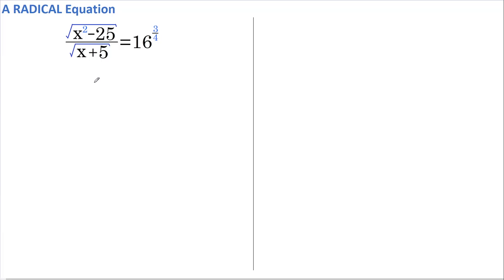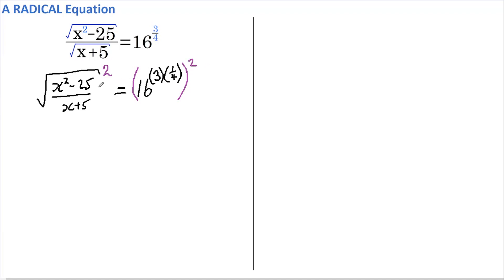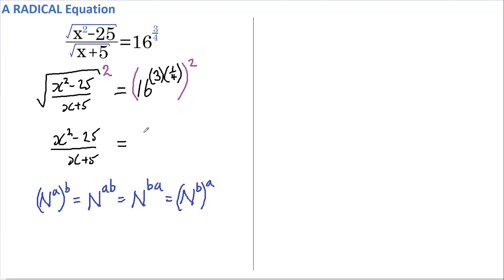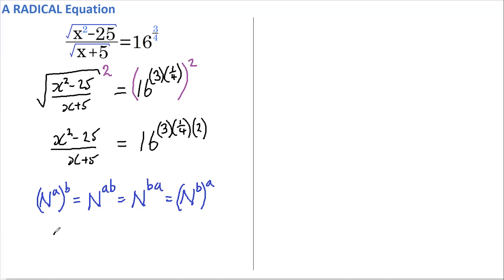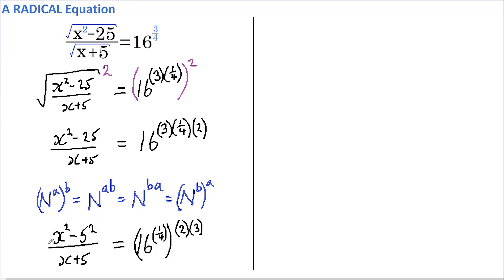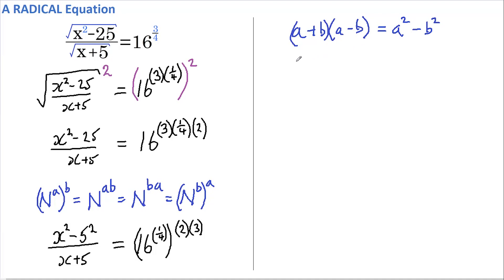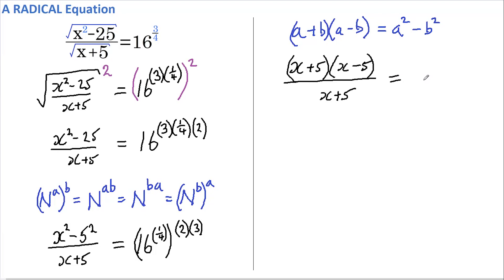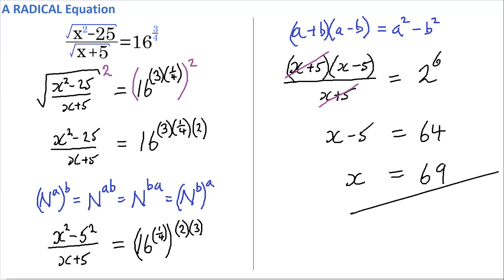Can YOU solve this Radical equation?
In today's video I'll be solving this RADICAL equation utilising both the 'completing the square' method and a common power rule. The approach is explained in detail so that YOU too can solve problems like this.

PiSquared offers FAST, ACCURATE and CLEAR explanations to a range math related problems to help YOU learn, understand and become more skilled at problem solving.